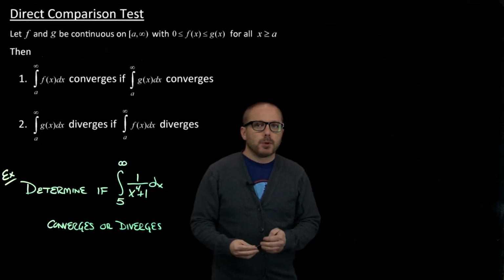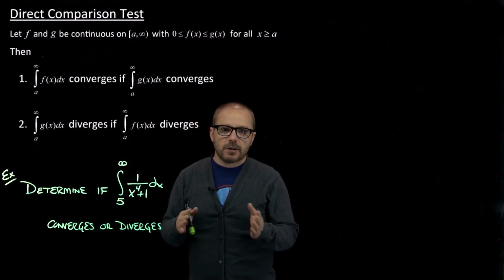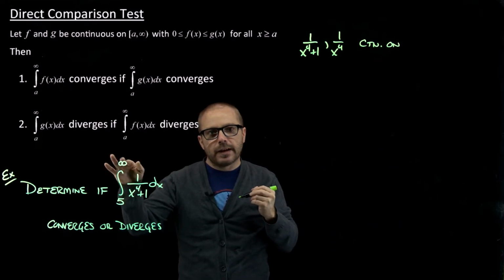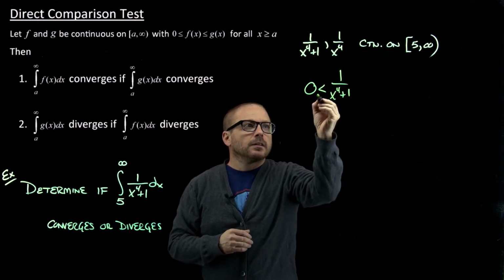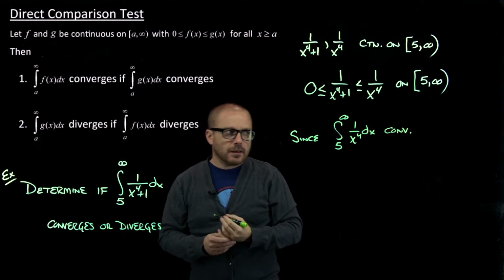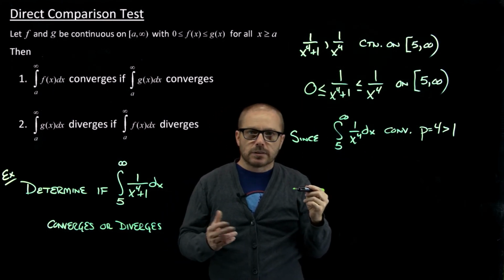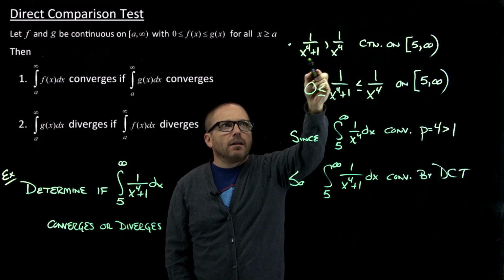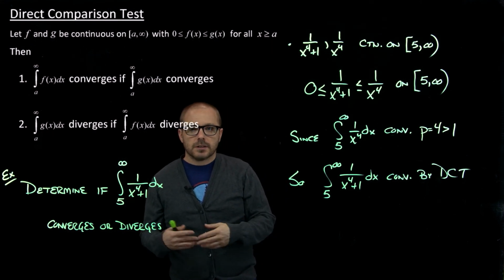DCT - Example - Convergent